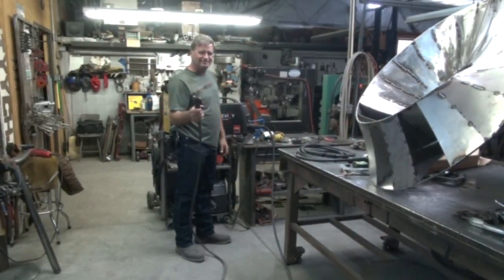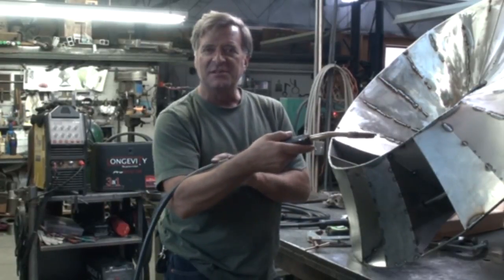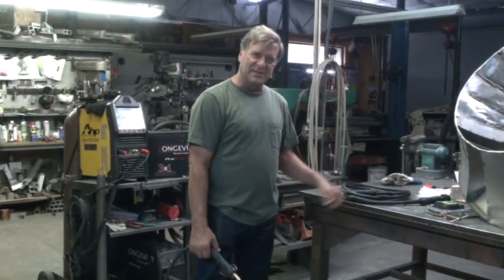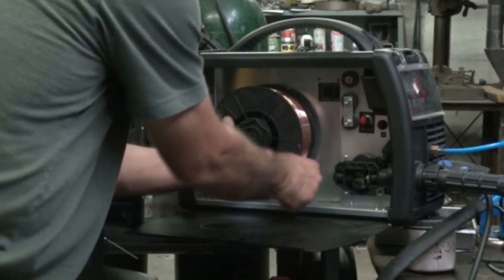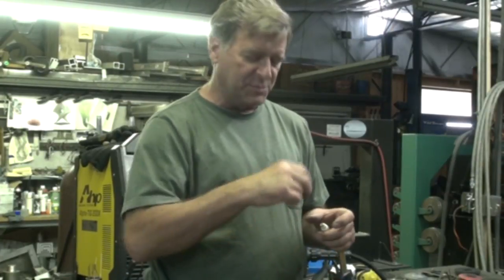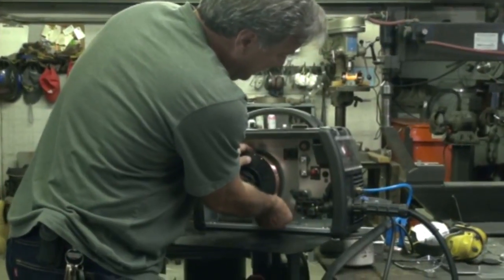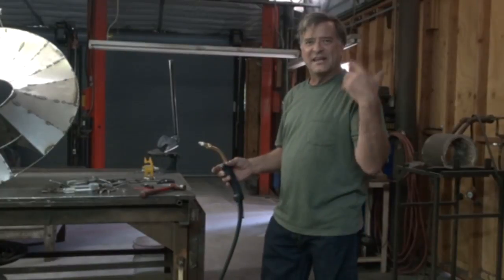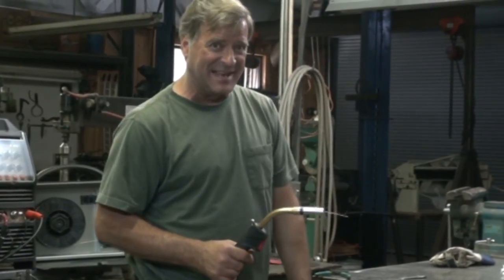How to Change Your Welder Cable (and Why You Might Need To) - Kevin Caron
- Artist Kevin Caron changes the cable on his MIG welder and explains why he had to do it .

Caron has been working on a new sculpture commission called Crimson Singularity that requires him to get his MIG torch into some pretty convoluted positions. He changed from .030 wire to .023 wire so he had to grind his welds a little less and noticed a lot of sticking, spitting, popping and the wire hanging up - the welding wire just didn't want to feed.

So Caron did a little troubleshooting. He welded with the torch cable over his elbow to straighten the area closest to the nozzle, and the problems went away.

Inside the rubber cable is a Teflon tube that the welding wire runs through from the machine all the way up to the welding gun and out the end. What happens - especially if the cable gets bent a lot - is that the Teflon liner gets a V-cut in it after, oh, 80 or 90 pounds of wire are run through the machine.

So it's time to change either the liner, which is possible on some welders, or the cable itself. He called Longevity, and they sent him a brand new gun for his Longevity ProMTS 200, a multiprocess welder that offers TIG, MIG and stick (arc). Says Caron: "I love this little machine."

Next he opens the welder. He flips open the spring tensioner on the drive roller assembly and flips the upper roller out of the way. Then he winds the welding wire back onto its spool, keeping it under tension. "Otherwise you'll have a rat's nest," he says. "Been there, done that." He secures the end of the welding wire on the spool.

Then he just untwists the Euroconnection, removes the old cable, and twists on the new one.

For an operation like this when you're changing the gun - or even if you're just changing wire - Caron recommends removing the welding torch nozzle and tip. It just makes it easier to feed the wire through from the welder to the end of the nozzle.

Caron emphasizes the importance of stretching out the cable when you are running the wire through the cable, whether you're changing the cable, replacing the wire or even welding. Otherwise, the wire gets bound up inside the liner, which wears it out faster.

Next he feeds the wire off the spool into the cable. He loosens the welding wire from the spool and feeds it into the end of the cable through the drive roller assembly and snaps the spring tensioner back into position.

It's time to turn the MIG welder back on - the welding gas bottles should still be turned off. He turns the wire speed all the way up, leaves it set on MIG, 2T, steel and .030. Then he goes to where he's stretched out the cable to and holds down the trigger as he sings the Jeopardy music. It only takes about 10 seconds for the wire to feed all the way to the nozzle - you can actually feel it as it gets close.

After the welding wire comes through the end of the gun, Caron replaces the tip and nozzle, trims the end of wire. Next you just dip the end of the nozzle in some anti-spatter gel, grab your helmet and gloves, and get back to work.

Finally, Caron asks viewers to subscribe to his channel to see more how-to videos as well as come out to his Web see his work, and subscribe to his newsletter. (And don't miss the surprise at the end of this video .)